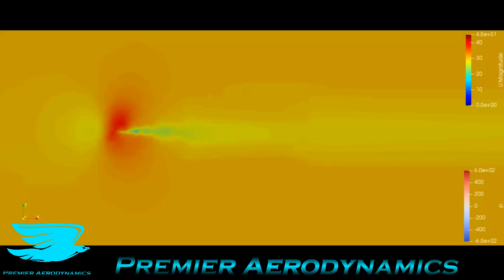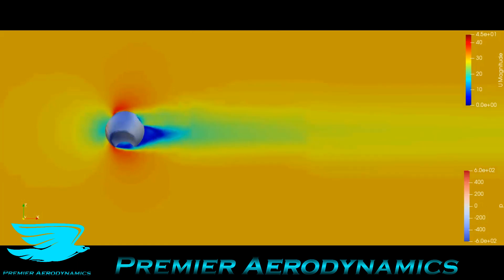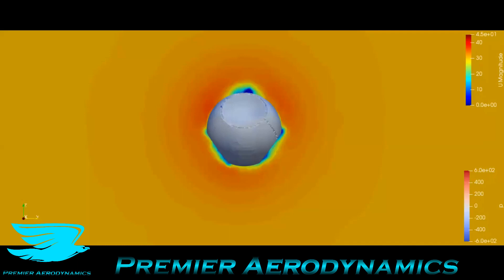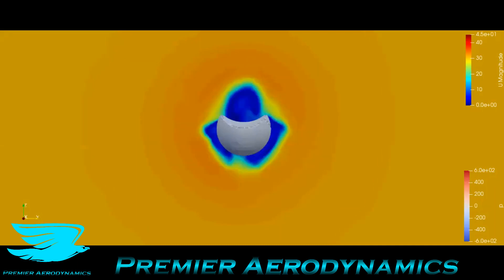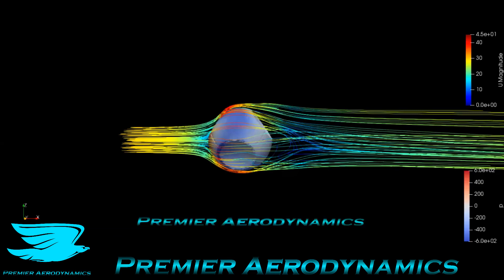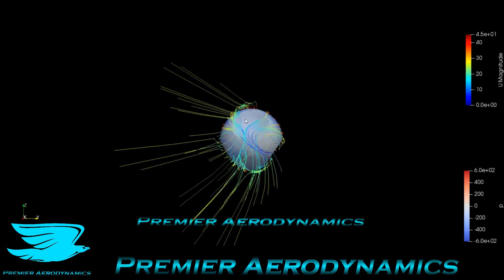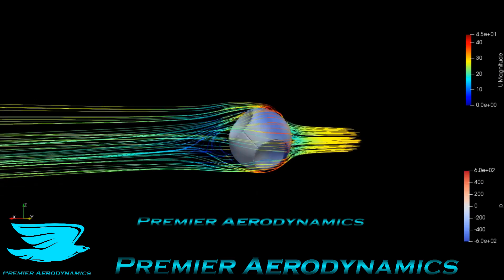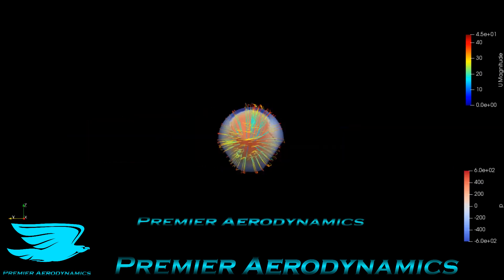Harry Potter Quaffle Ball Aerodynamics - Premier Aerodynamics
Strange aerodynamics of a Quaffle ball from Quidditch!